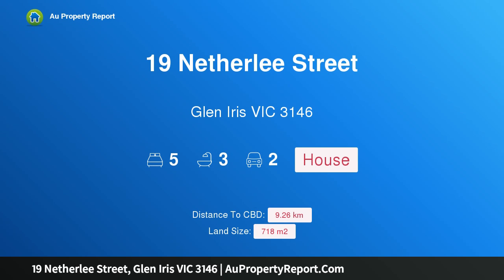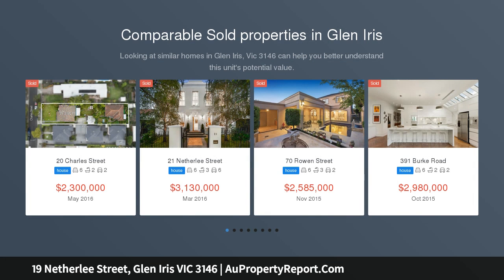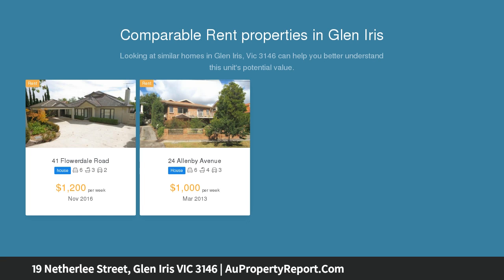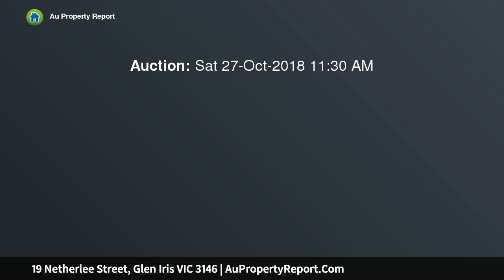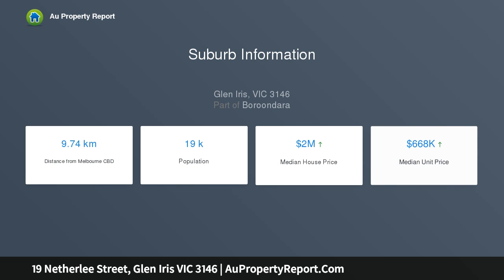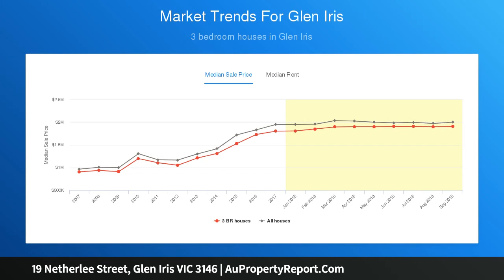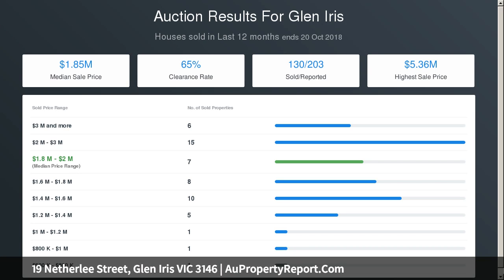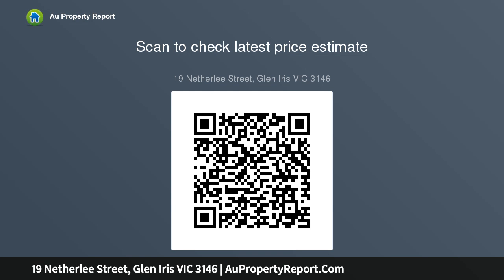19 Netherlee Street, Glen Iris VIC 3146 | AuPropertyReport.Com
19 Netherlee Street, Glen Iris VIC 3146
Property Type: house
Bedrooms: 5
Bathrooms: 5
Car Space: 2
Stunning Family Surrounds